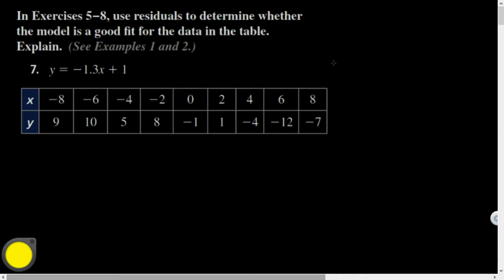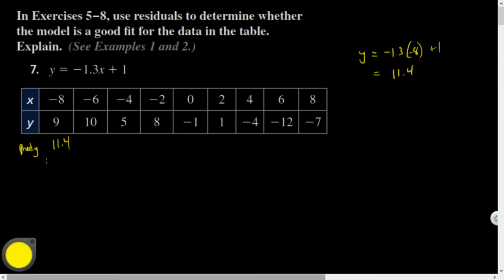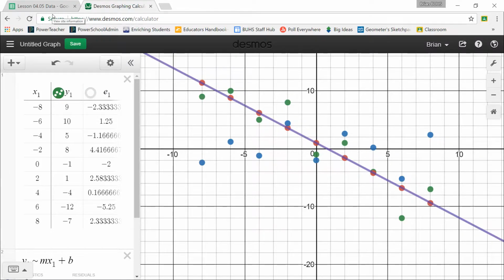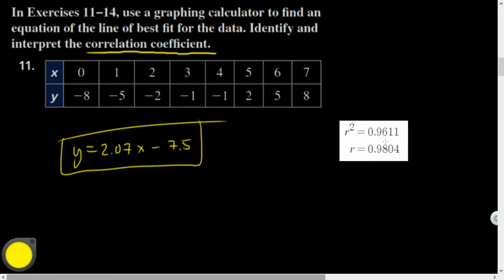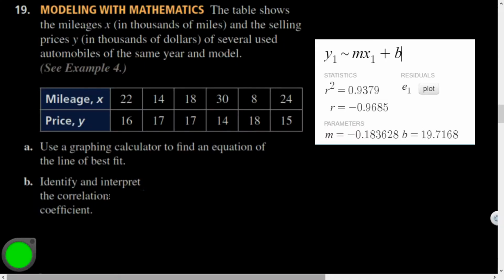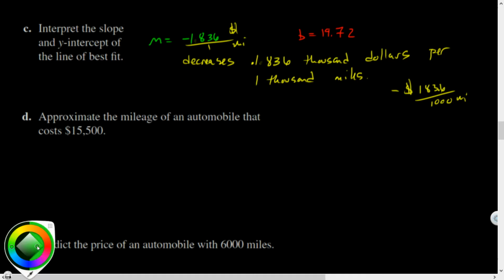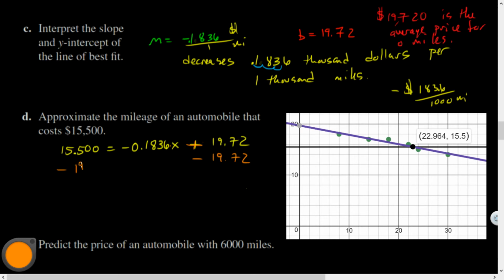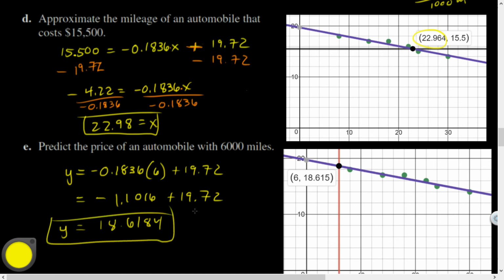Alg1 04.05 HQ:206(7,11,19)